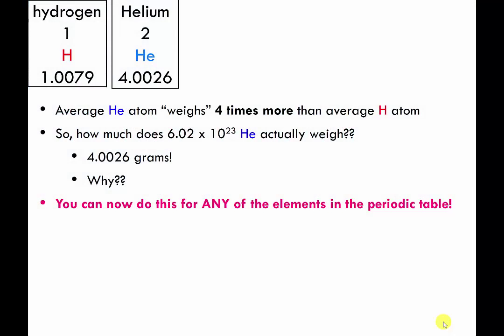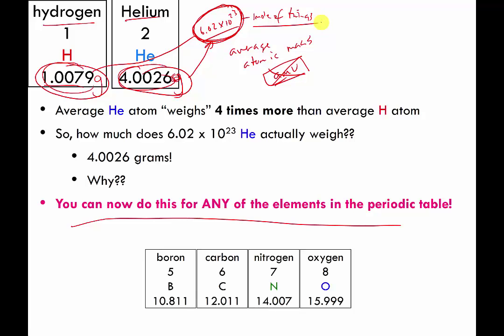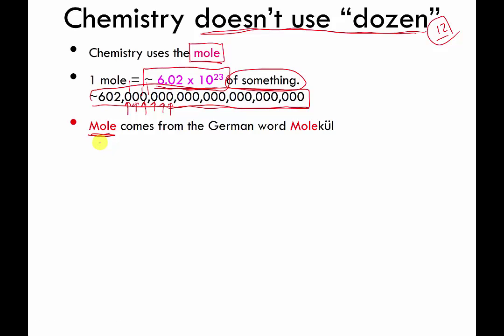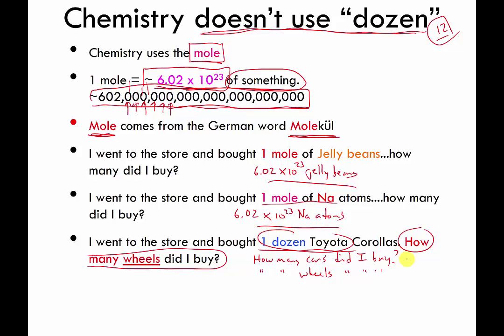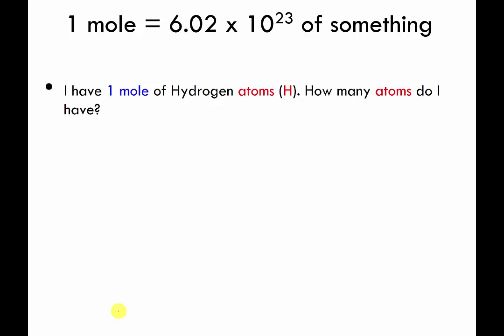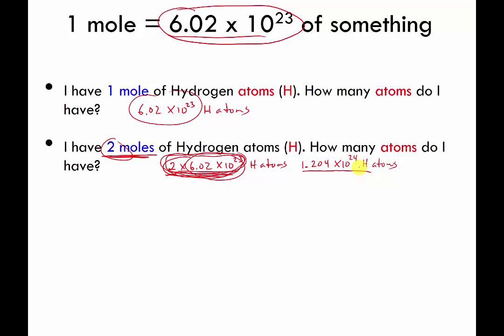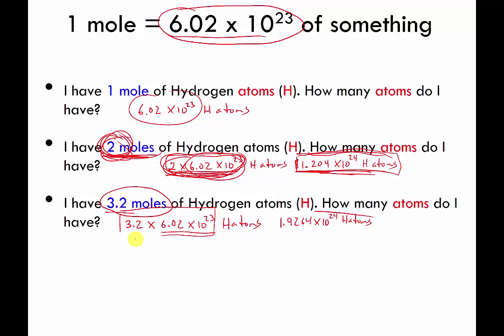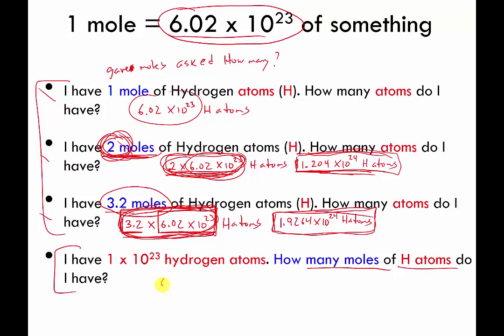Moles to Number of Atoms